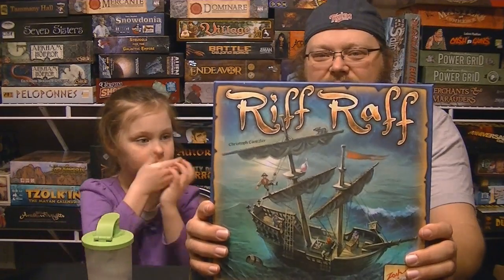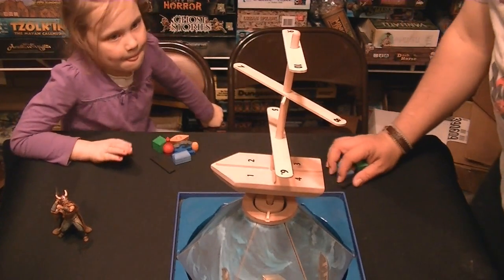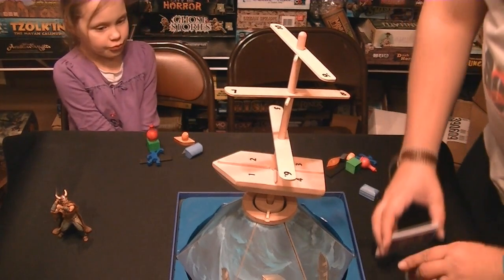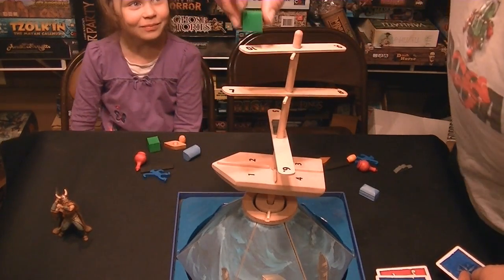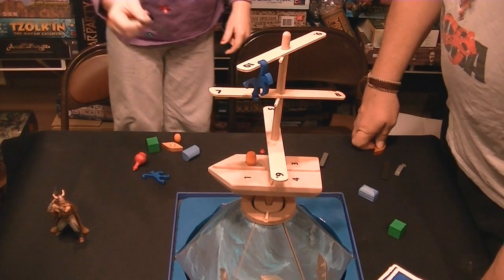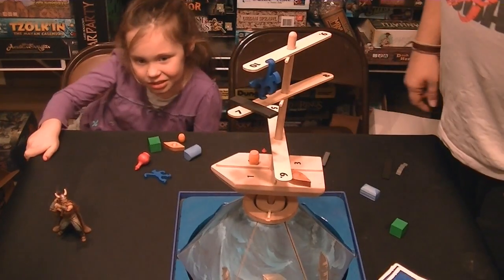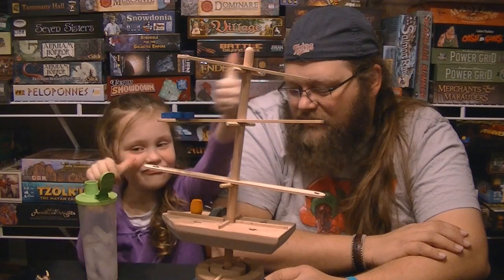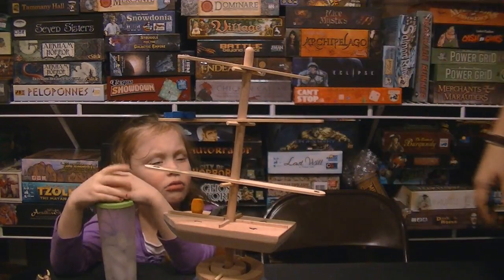Riff Raff Video Review